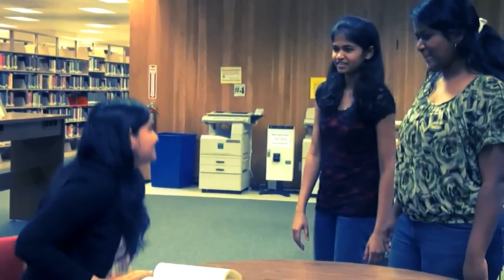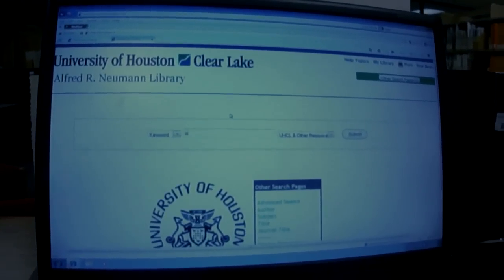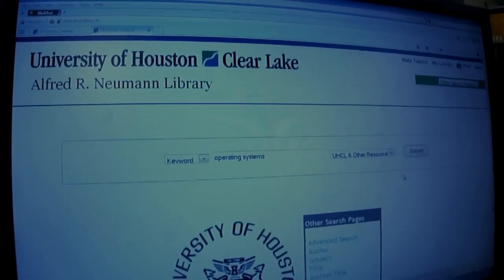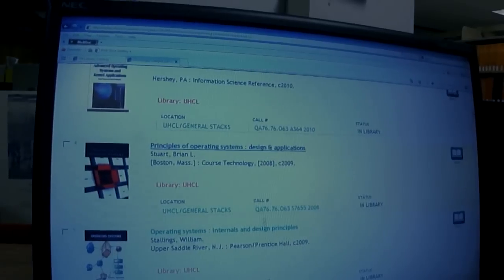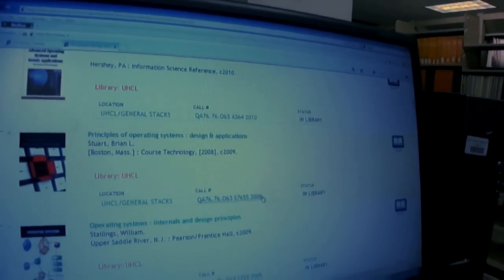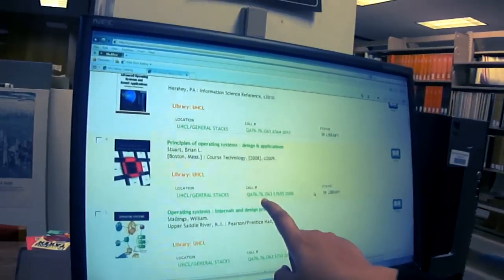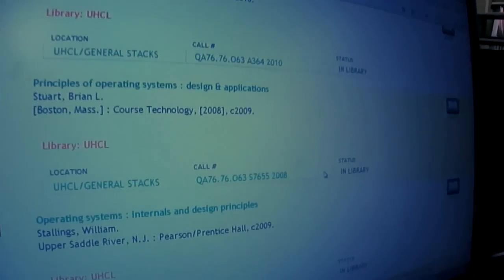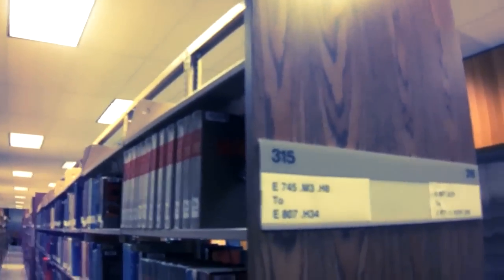UHCL Physical Database Design - Hashing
This video illustrates hashing using a realworld example of a library. The video was produced by computer science students at the University of Houston - Clear Lake.